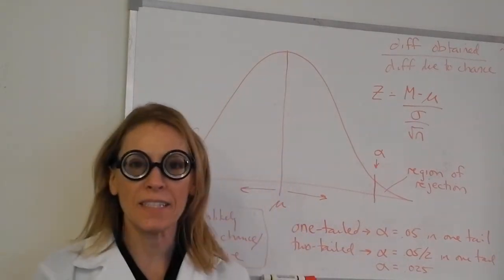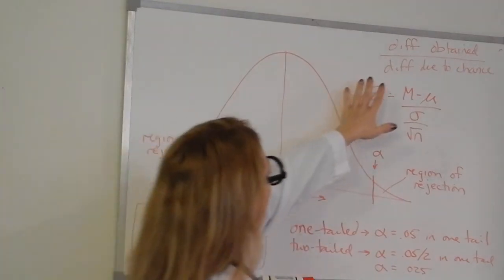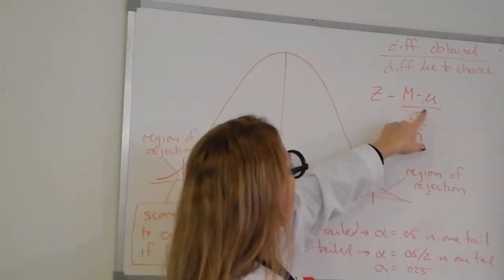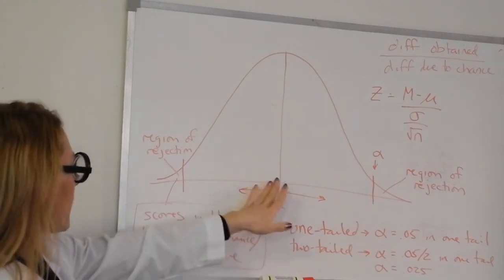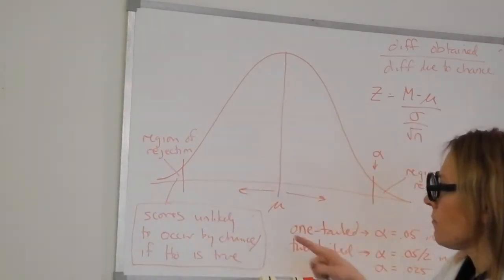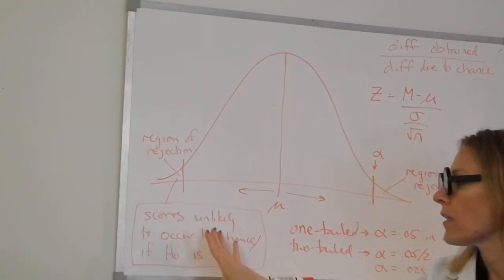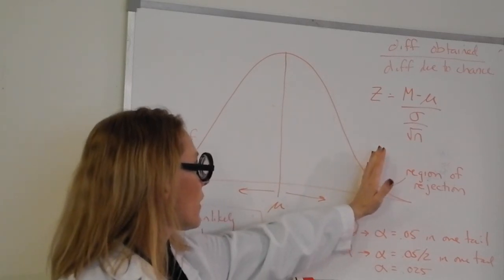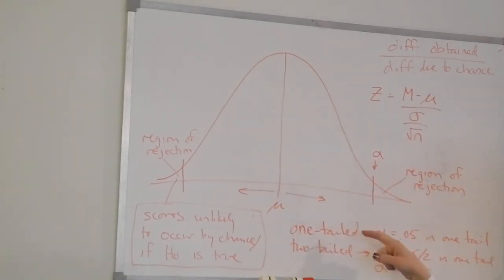Module 4 Lecture 2 rejection region